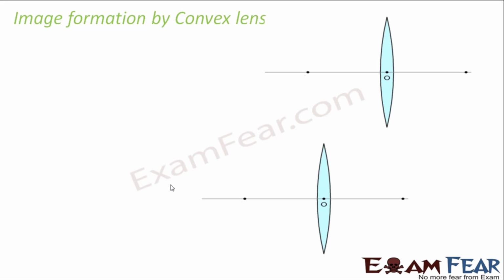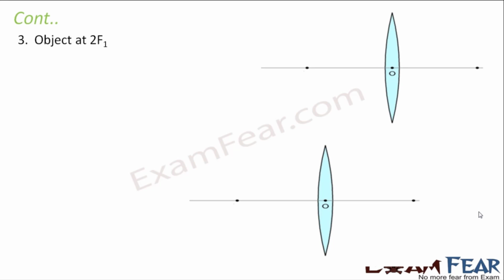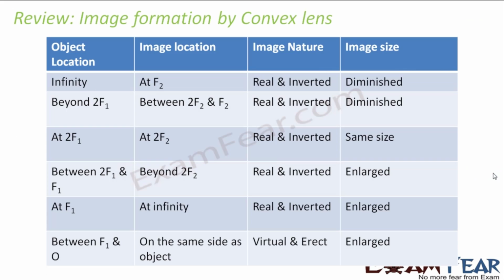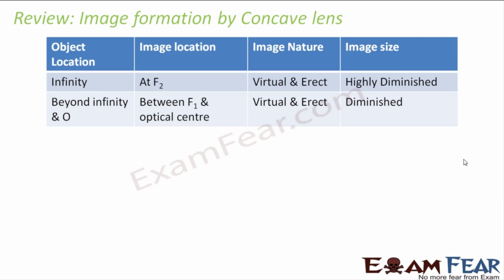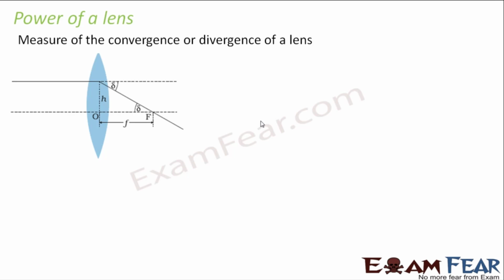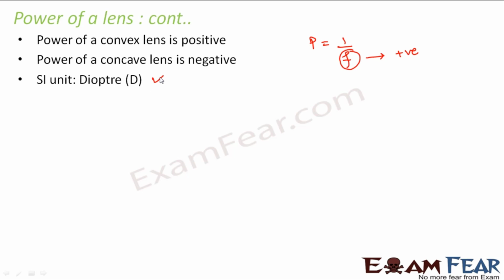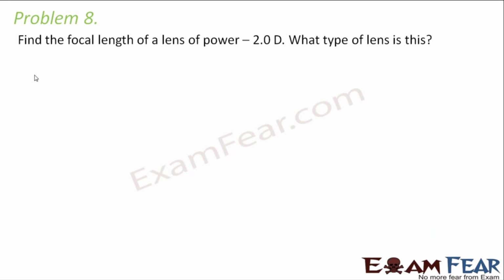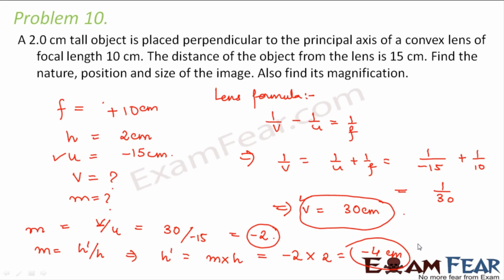Image formation by Lens | Light Reflection and Refraction #5| Class 10 Science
Convex mirrors are commonly used as rear-view mirrors in vehicles. These mirrors are fitted on the sides of the vehicle, enabling the driver to see traffic behind him to facilitate safe driving. Convex mirrors are preferred because they always give an erect, though diminished, image. Magnification produced by a spherical mirror gives the relative extent to which the image of an object is magnified with respect to the object size. In this video, we will cover:
1. Image formation by Convex lens
2. Review: Image formation by Convex lens
3. Image formation by Concave lens
4. Sign convention for Lens
5. Lens Formula
6. Magnification of a lens
7. Power of a lens
8.Find the focal length of lens of power -2.0D. What type of lens is this?
9.A spherical mirror and a thin spherical lens each have a focal length of -15cm.the mirror and the lens are likely to be
10.A doctor has prescribed a corrective lens of power 1.5D .Find the focal length of this lens.Is the prescribed lens converging or diverging?